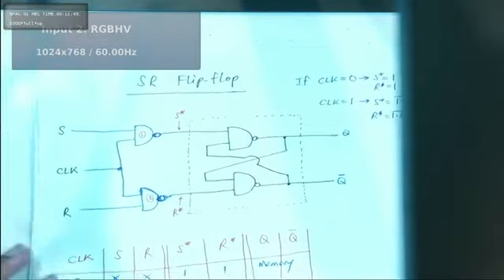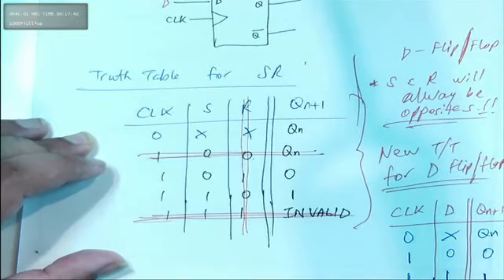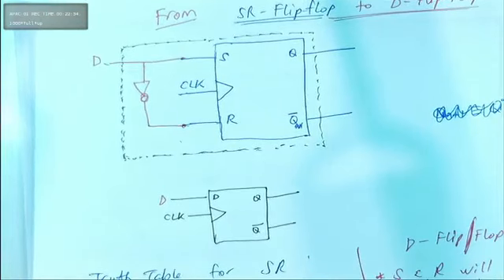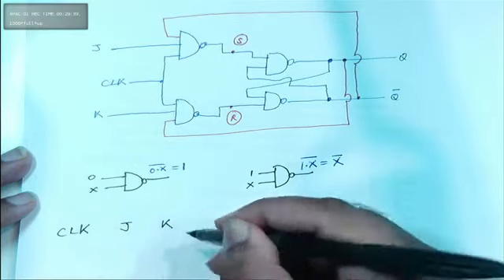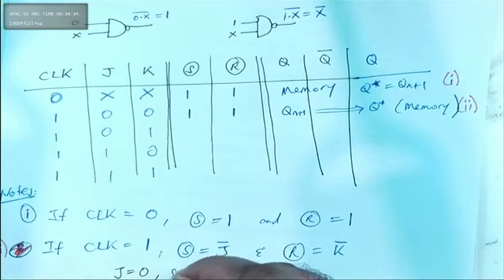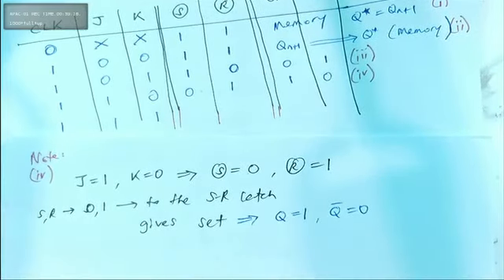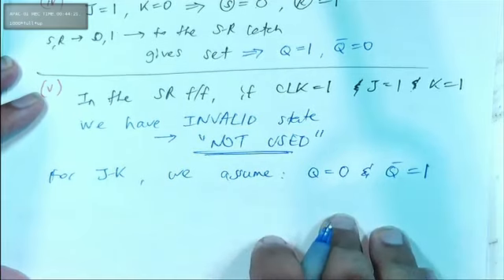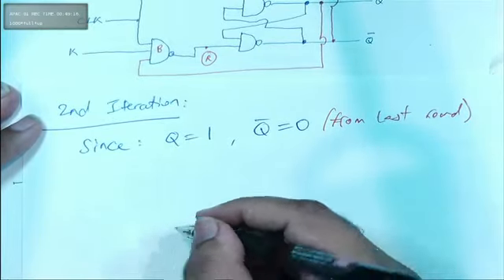Wk11-Lec3 == Fundamentals & Construction of JK flip-flops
Coverage:
- JK flip-flop construction
- JK flip-flop tables